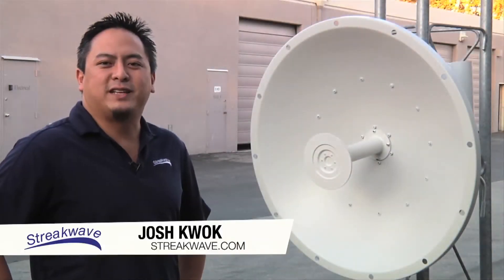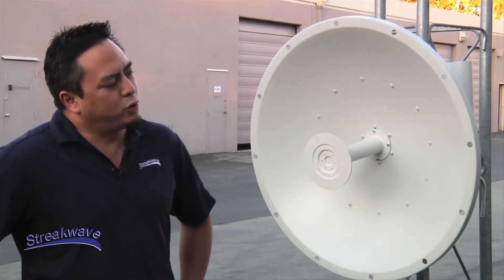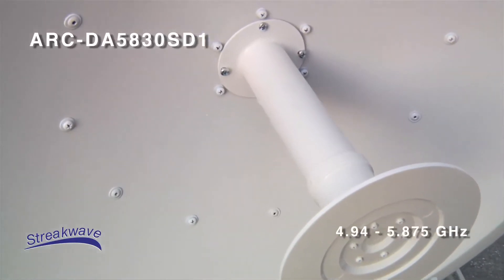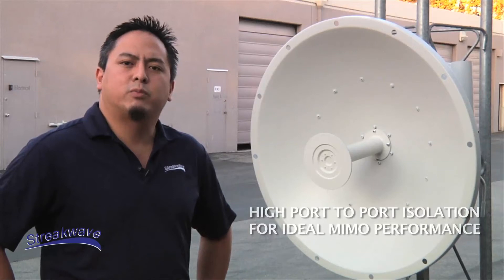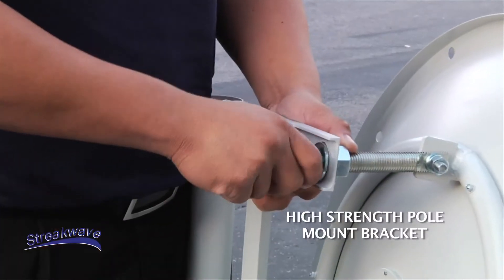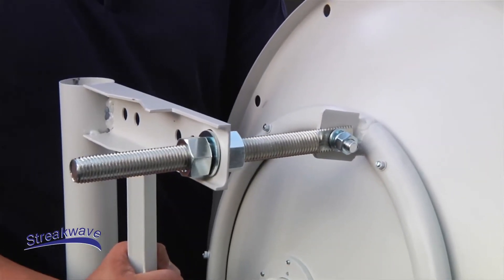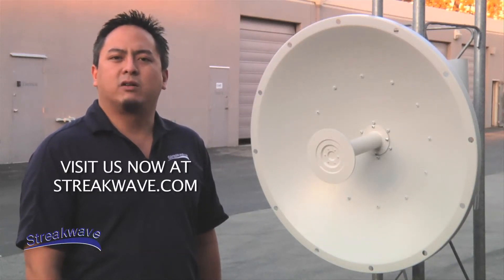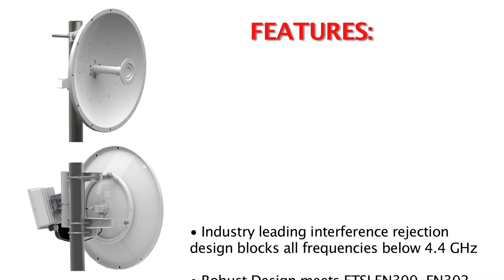ARC EXSITE™ Parabolic Dual-Pol Dish Antenna | NEW PRODUCT ANNOUNCEMENT - Streakwave Wireless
• Industry leading interference rejection design blocks all frequencies below 4.4GHz
• Robust Design meets ETSI EN300, EN302, 2003/108/EC and 2002/95/EC specifications
• High Port to Port Isolation for Ideal MIMO Performance
• Unique mounting feature for ARC enclosures, Ubiquiti Rocket, etc.
• Maximum gain achieved with 70% aperture efficiency
• Dual Polarization (H & V)
• Manufactured under strict US quality control proce-dures
• Precise alignment achievable with the high strength pole mount bracket. (included)
• Optional radome available for improved environmental protection (P/N ARC-RD-2FTABS -- Sold Separately)